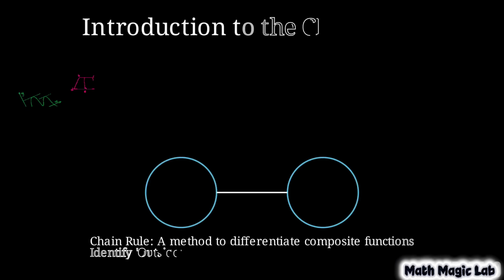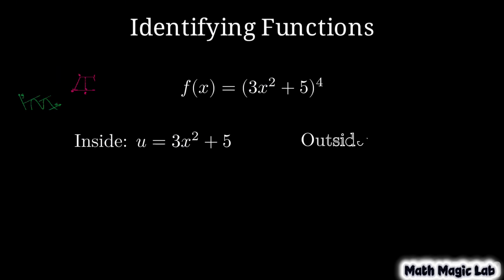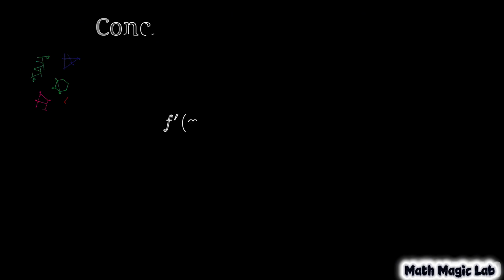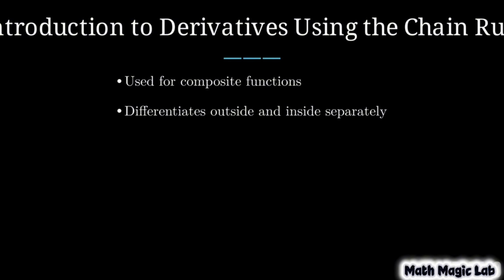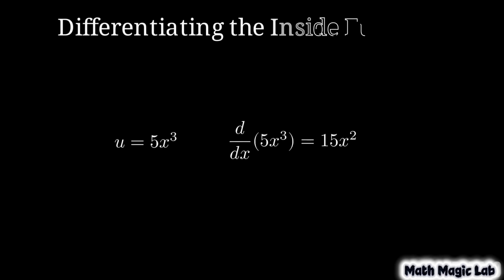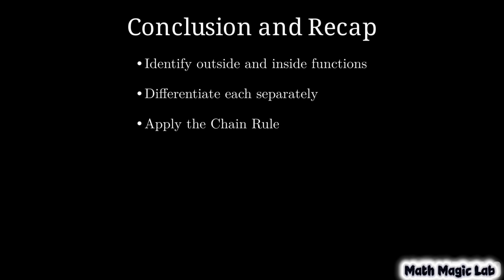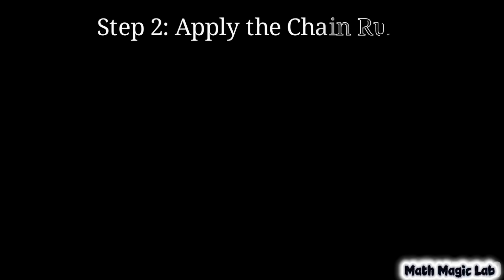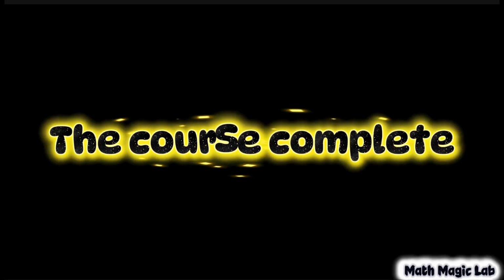Master the Chain Rule: Calculus Tutorial (Examples 1-3)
Master the Chain Rule in 10 Minutes! (3 Real Examples)

Struggling with calculus? In today’s session at the Math Magic Lab, we’re breaking down the Chain Rule so it finally makes sense. No confusing jargon—just the simple "Outside-Inside" method to solve any derivative.

We cover everything from basic powers to trigonometric functions and the "Radical Challenge" (Square Roots). Grab your notebook and let’s get those marks! 🚀🧪